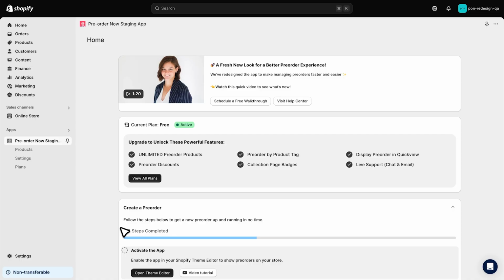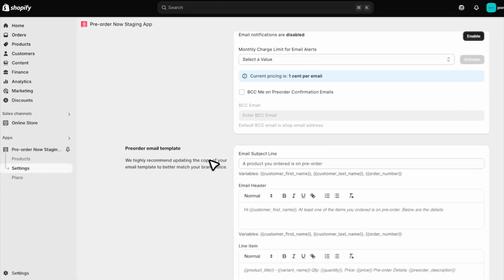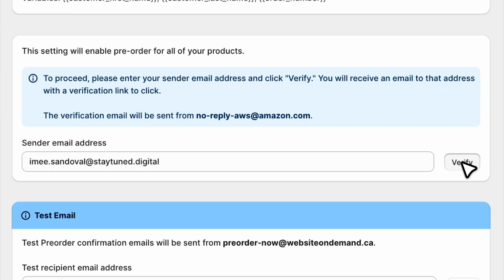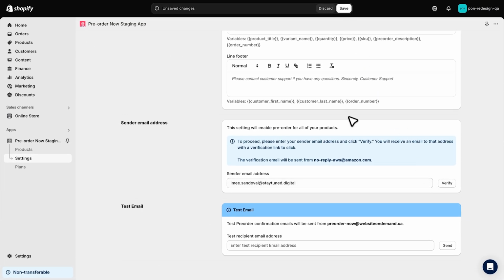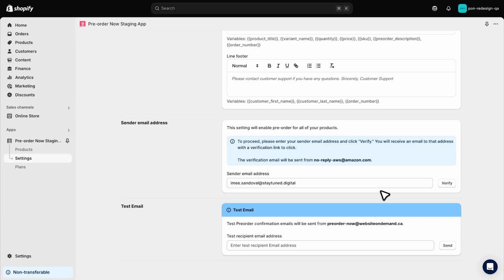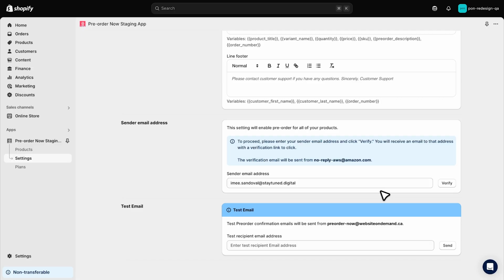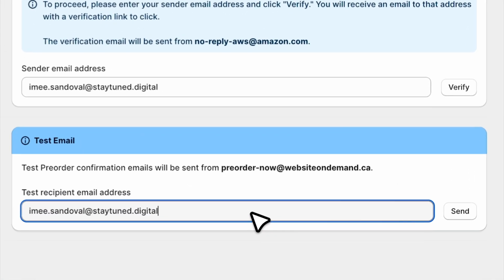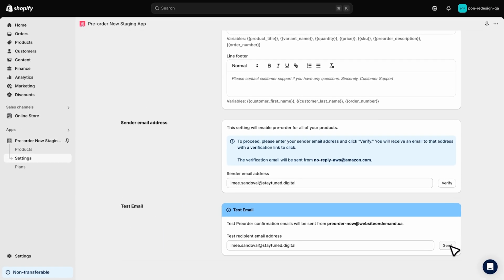Verify Your Sender Email for PreOrder Emails | PreOrder Now Tutorial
In this tutorial, we’ll show you how to:
✅ Test and customize your email setup for a perfect customer experience
✅ Ensure your preorder emails are sent from your own address

Watch now to personalize your preorder emails and improve deliverability!